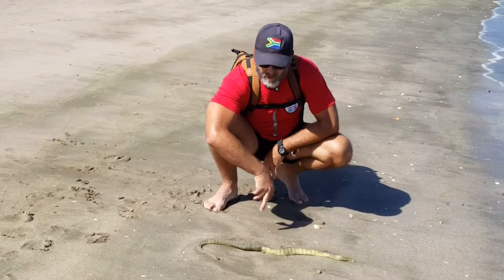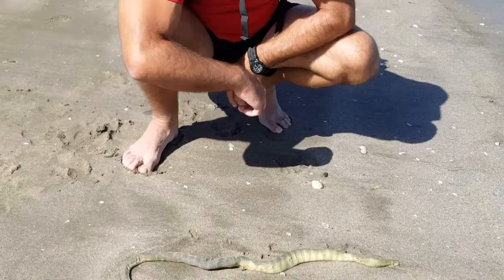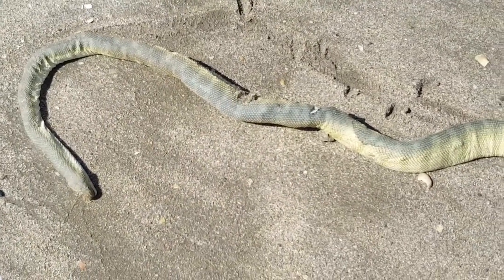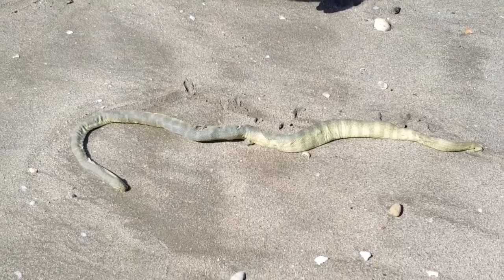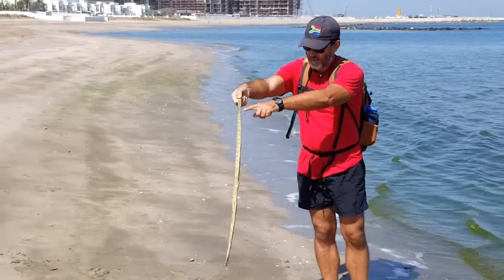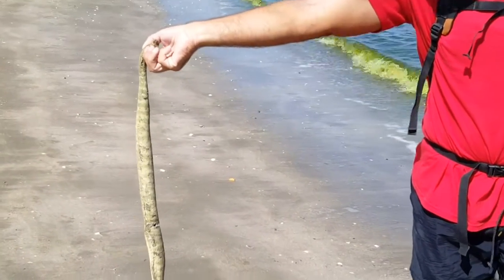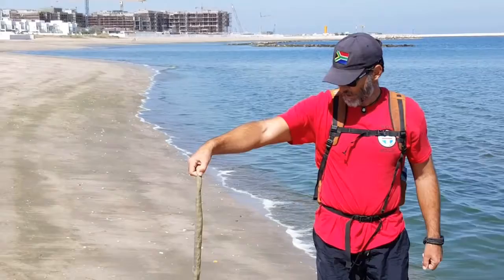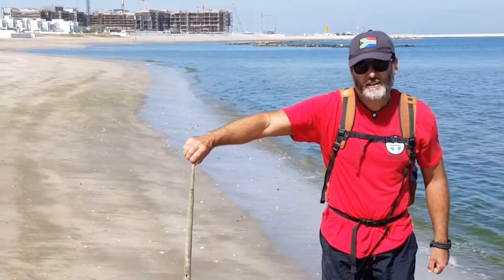MARINE LIFE OF OMAN - Stranded beaked sea snake, Enhydrina schistosa.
Stranded highly venomous beaked sea snake found on the beech at Al-Mouj in Al-Seeb.